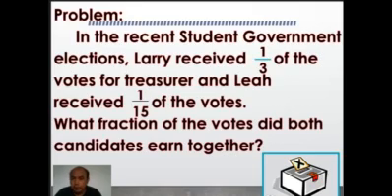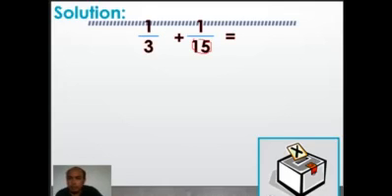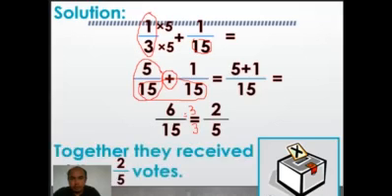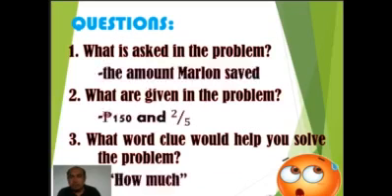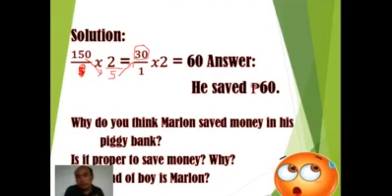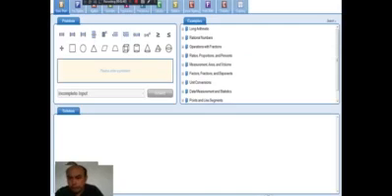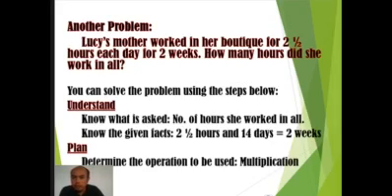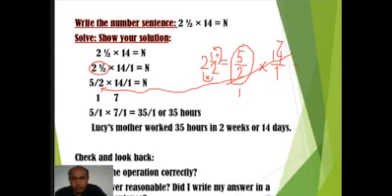Solving Math Word Problems: Fractions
Routined and non-Routined

Let's go, directly to the point...
Let's make Math more fun...